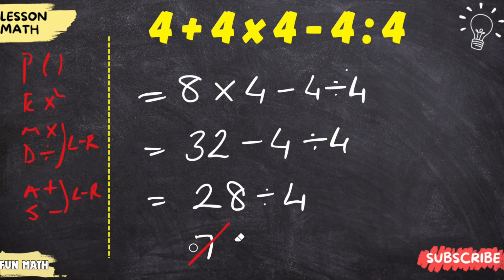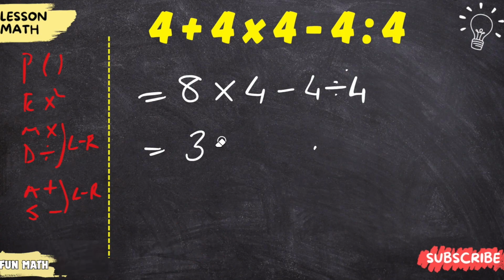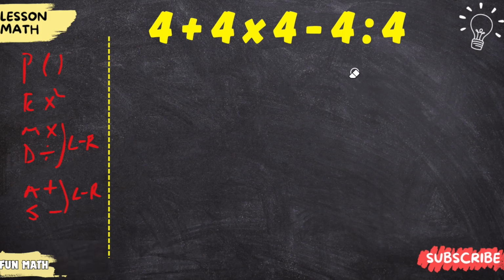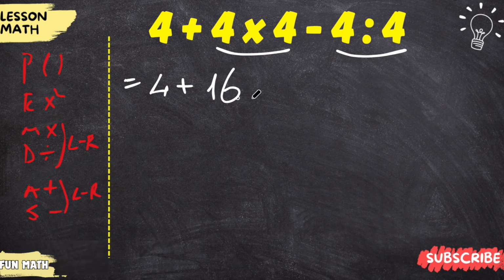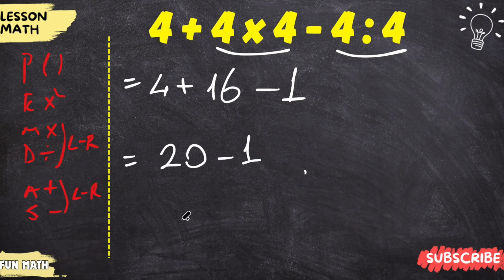This Math Problem Tricks Everyone! 🤯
4+4x4-4:4 | The Internet Can’t Agree on This Answer! 🤯 This simple-looking math problem, 4+4x4-4:4 , has gone viral because everyone gets a different answer! 😱
Should you multiply first or divide first? Let's use PEMDAS/BODMAS rules to find the correct solution step by step. Watch till the end, test your brain, and comment your answer — can you solve it correctly? 🔥
Comment your answer before watching the reveal 😉
👉 Hint: Follow the order of operations (PEMDAS or BODMAS)!